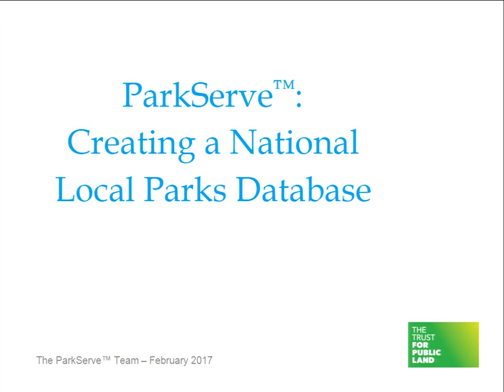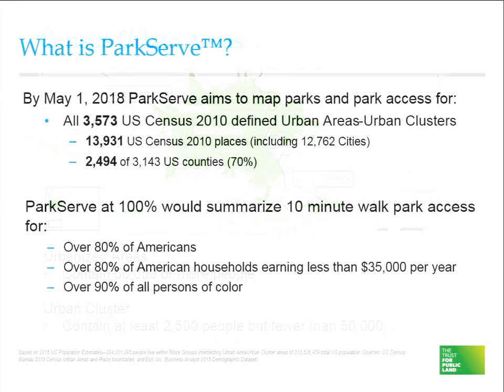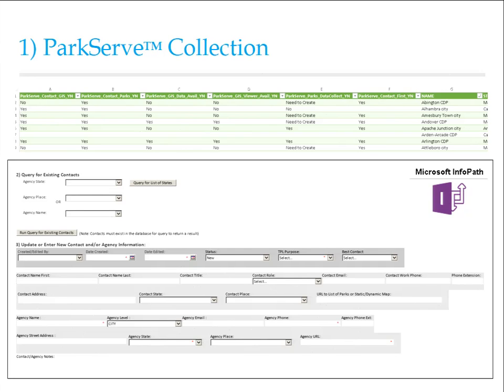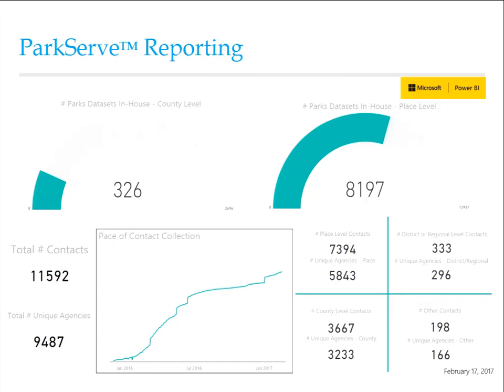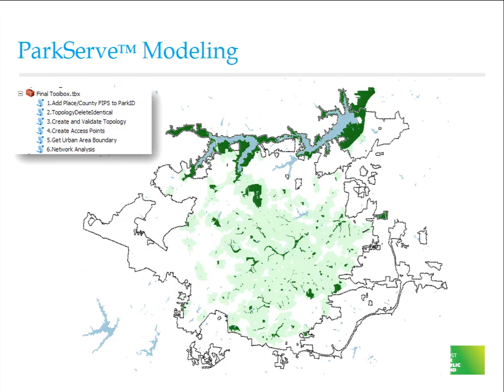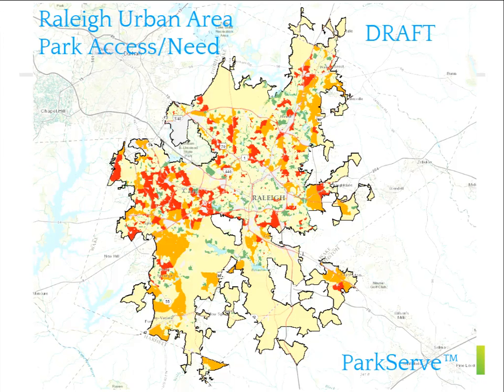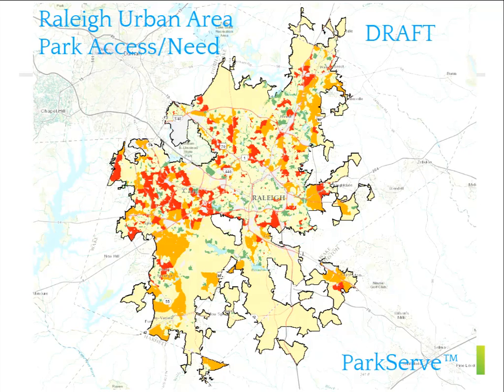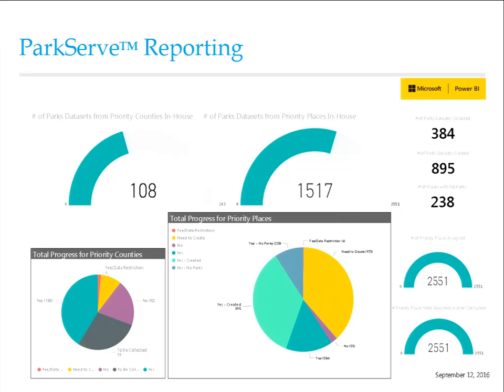ParkServe Creating A National Parks Database